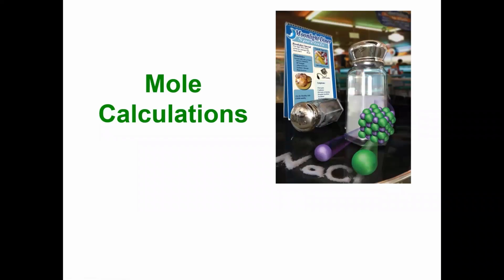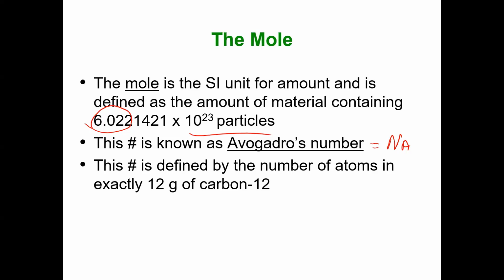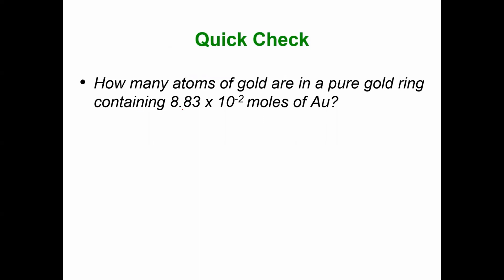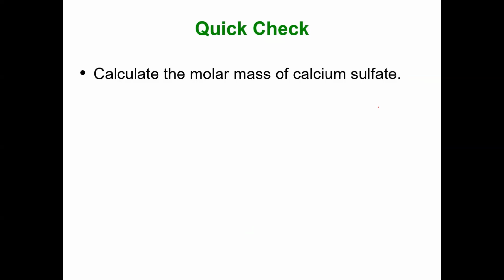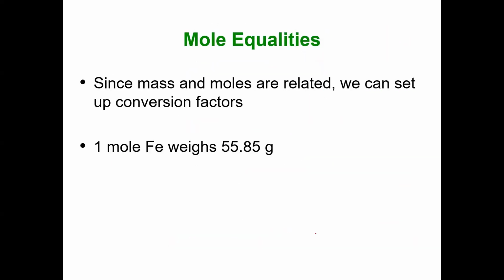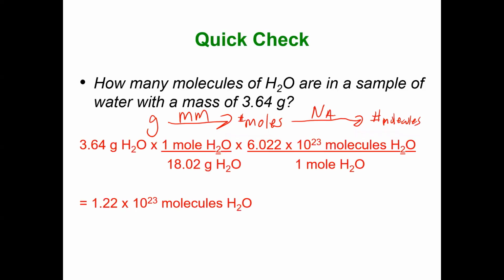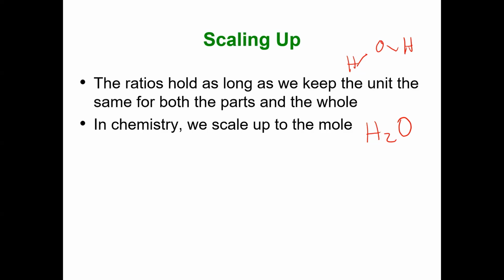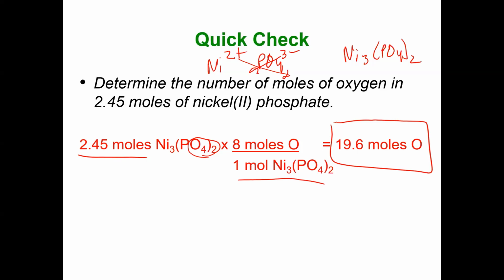What's a Mole and How to Use it in Calculations!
This video is Part 1 of using Molar Mass in Calculations:
1. This video explains the concept of a mole (Avogadro's number)
2. We calculate Molar Mass (g/mol) for Molecules
3. We use Molar Mass (g/mol) to convert grams to moles and vice versa
4. We introduce Part 2 Converting grams to molecules using Molar Mass (2 step problems)